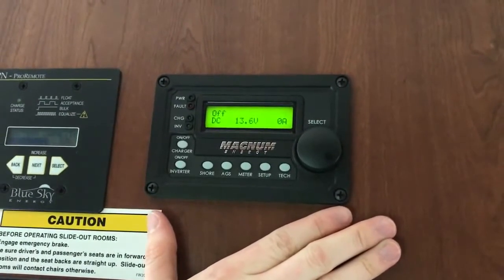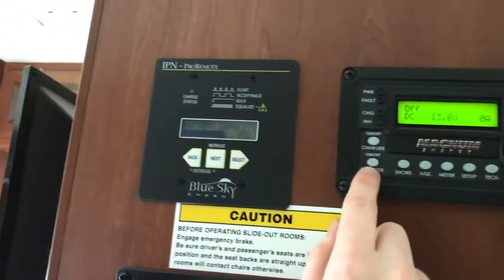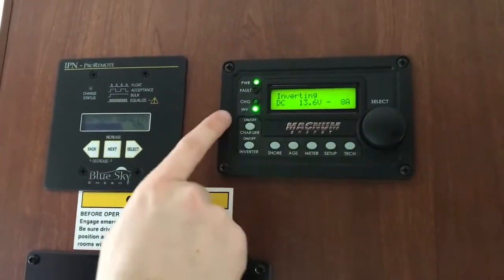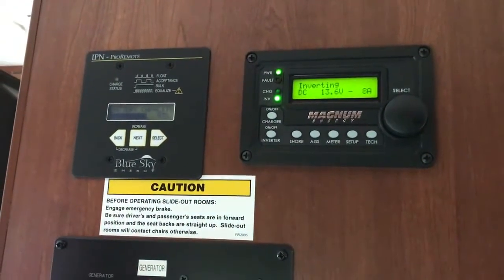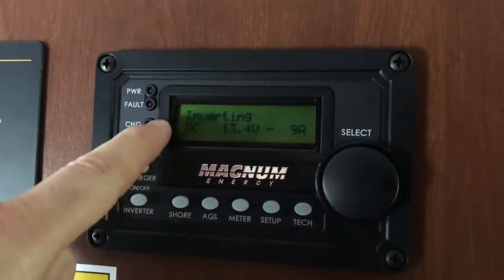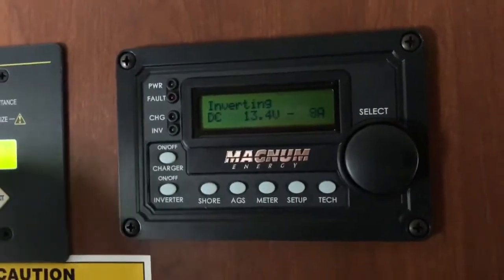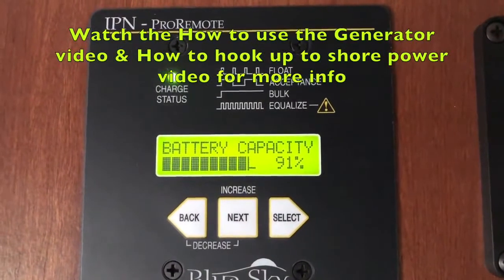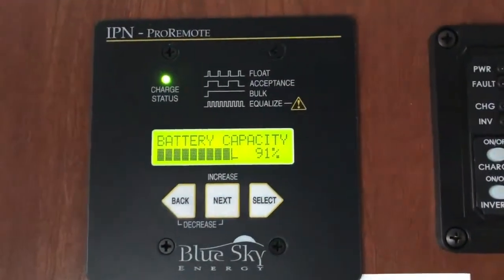Using the solar power with the inverter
This video you'll learn how to use the inverter with the solar system